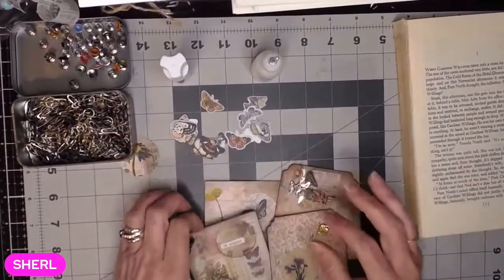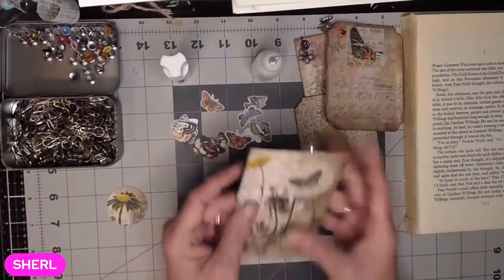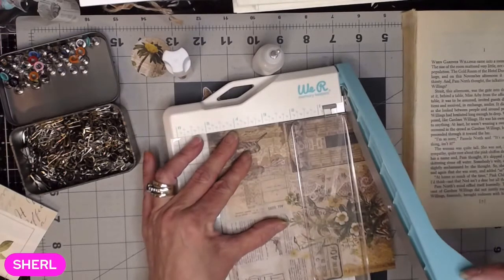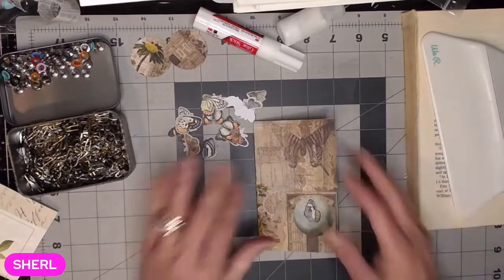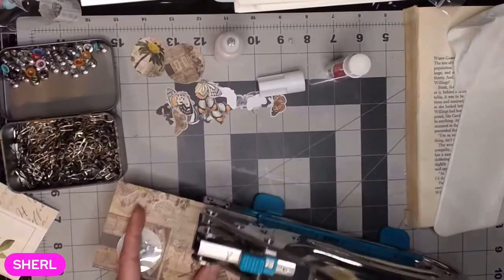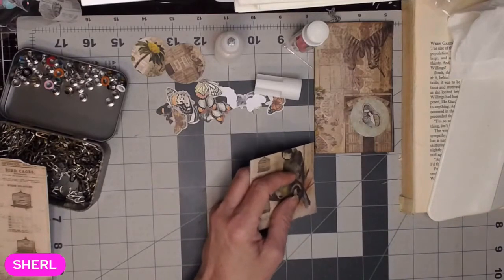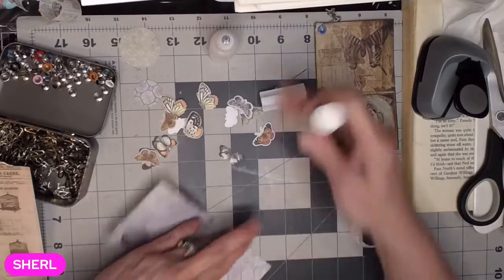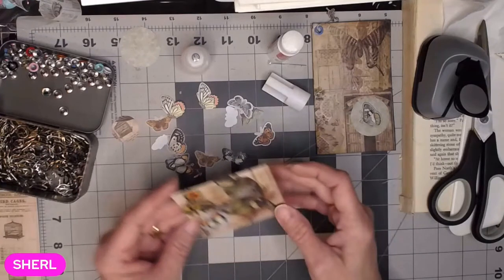Let’s Create using Tim Holtz